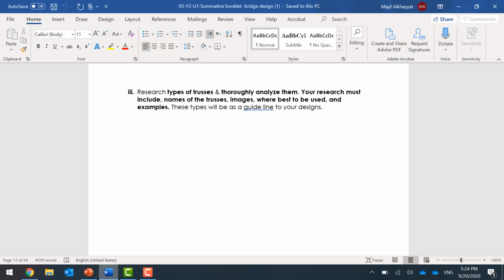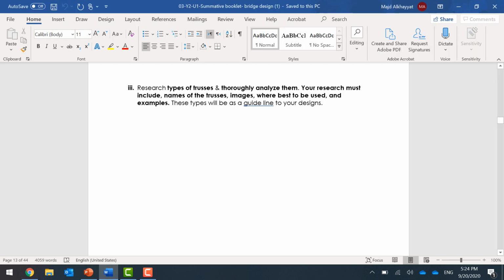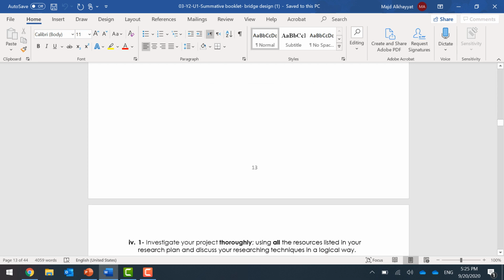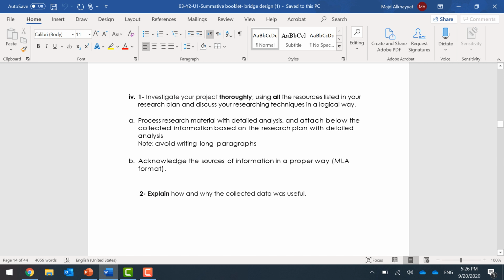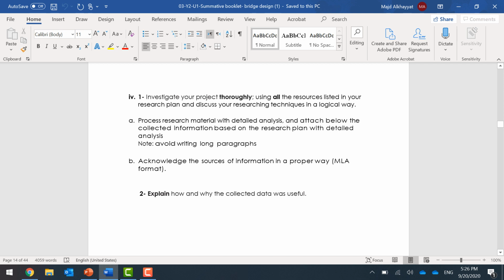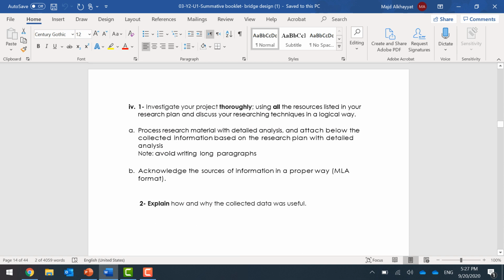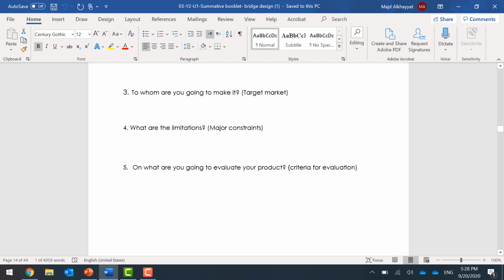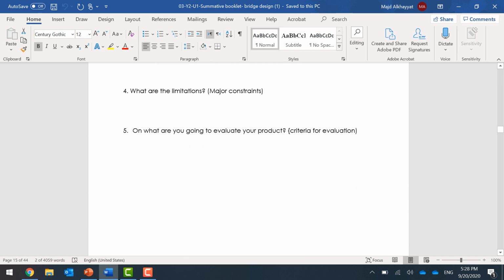Criterion A Strand iii & iv